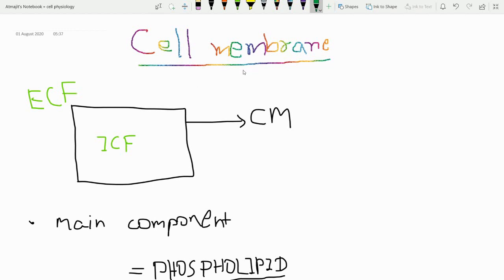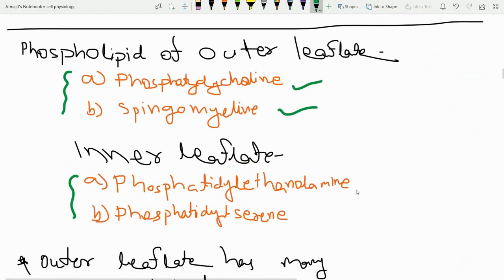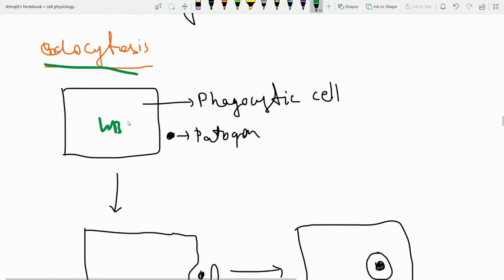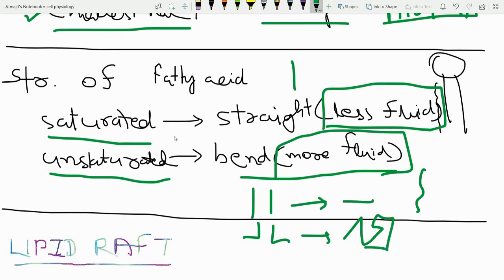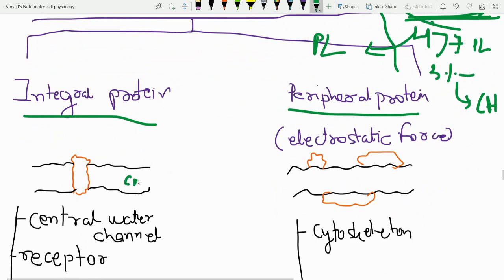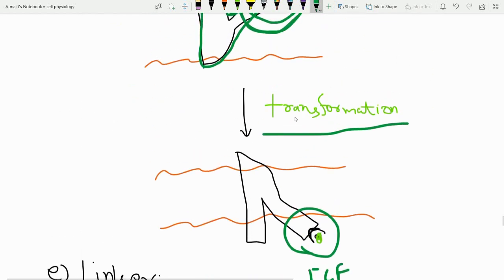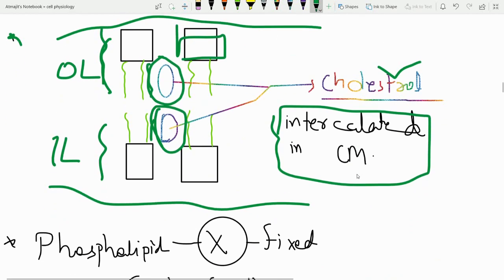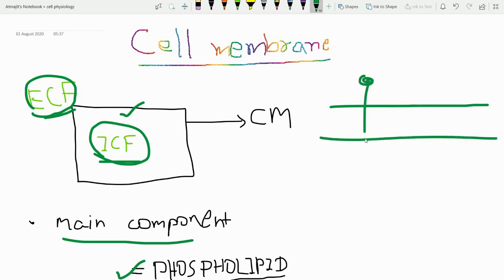Structure Of Cell Membrane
PHYSIOLOGY -1
KROK
USMLE
NEET-PG
all structure and function of cell membrane.